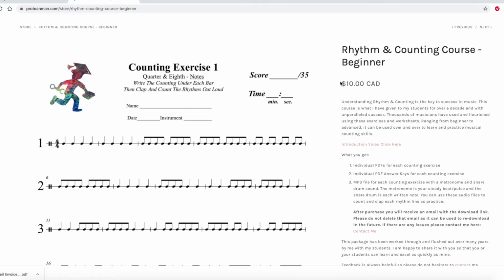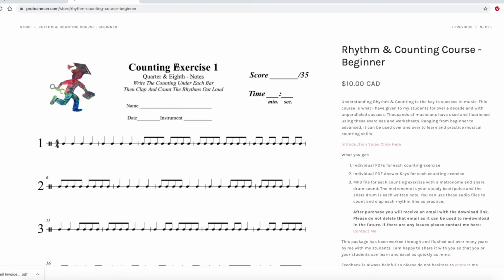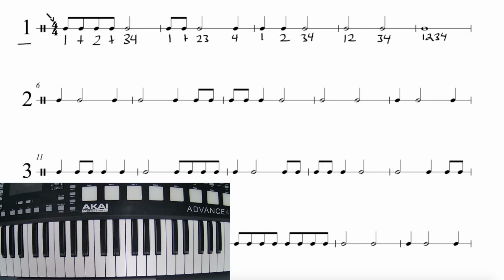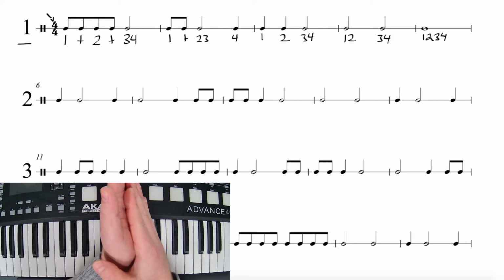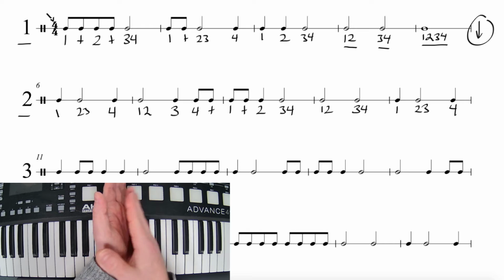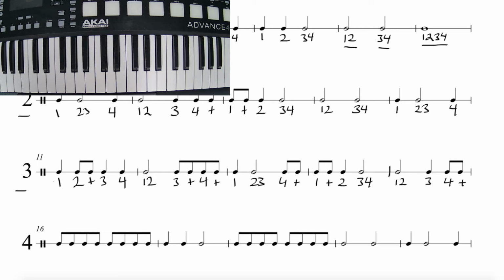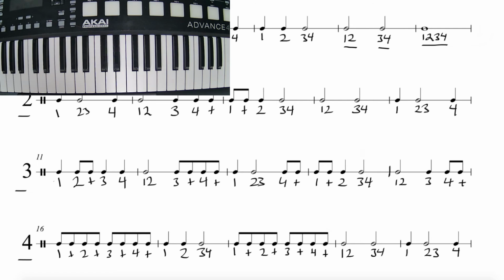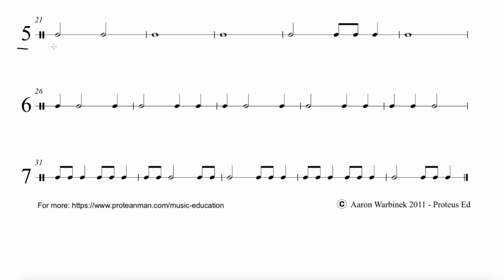Rhythm & Counting - Beginner - Lesson 7 (2.1)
This is Level 2.1 in my Beginner Rhythm & Counting Course. There are 3 levels with 5 parts per course.

Whether you are learning on your own or a teacher with hundreds of students, this course package is perfect for you. I have used this course with my students for over a decade and it has brought them unparalleled success. Now you can use the same materials that I developed with your students along with these lesson videos and/or the worksheets to see the same growth in ability and understanding that I have seen.